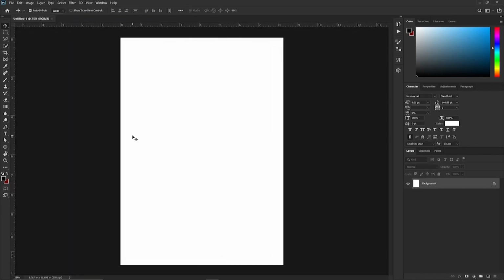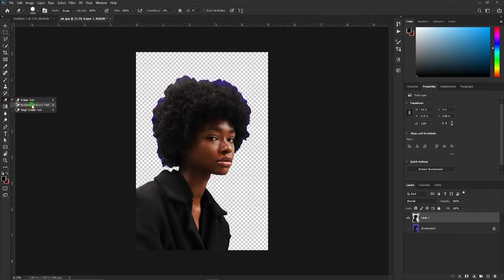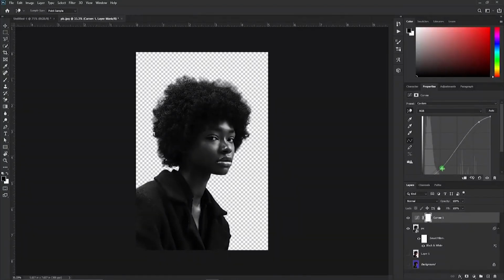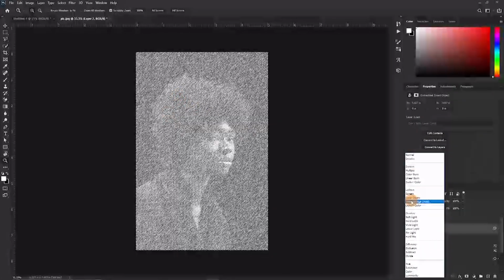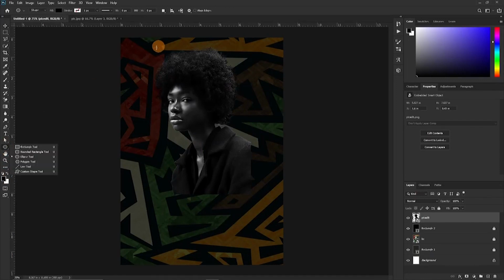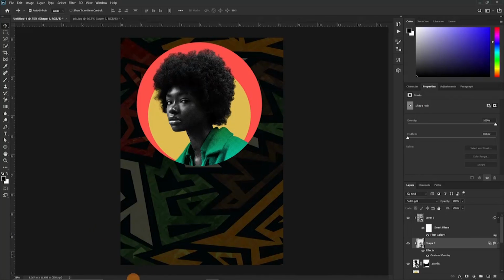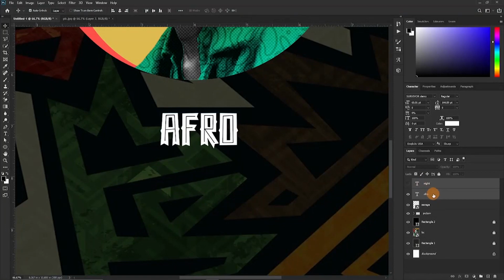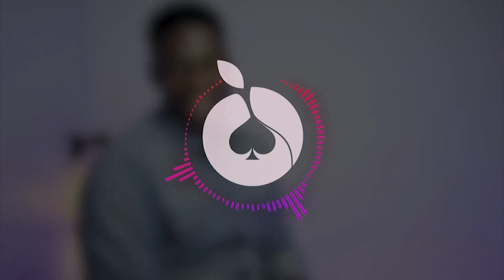Music Festival Poster | December Package Ep.1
Guys, In this tutorial we're going to design a Music Festival Poster as part of the "December Package" design in Adobe Photoshop. Like this tutorial?

Fonts: Robertson Alternate, SURVIVOR demo

Chapters:
00:00  Intro
00:45  Creating a new canvas
01:10  Creating Background
03:40  How the Design Elements were made
14:42  Assembling the Design Elements
21:54  Text Manipulation
23:20  Final touches
25:06  Outro